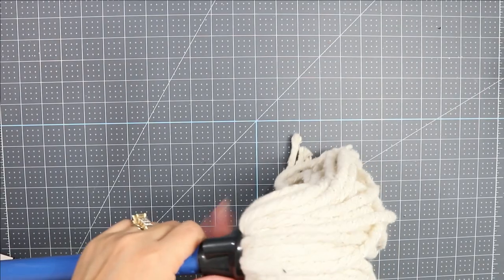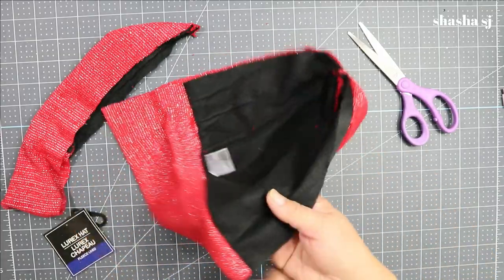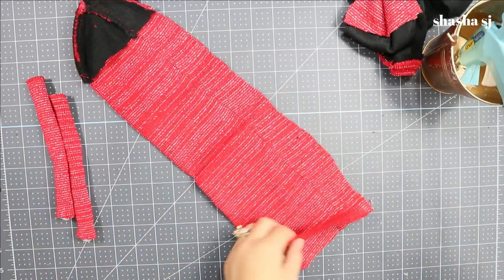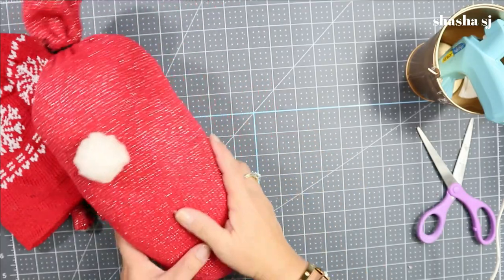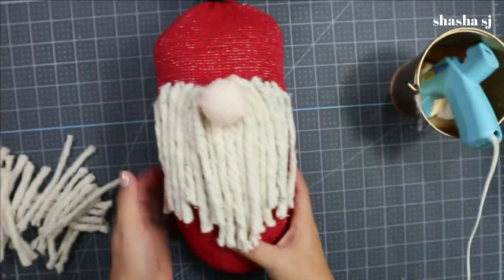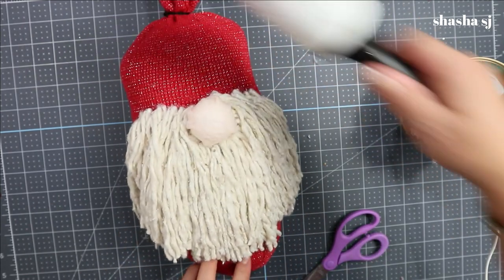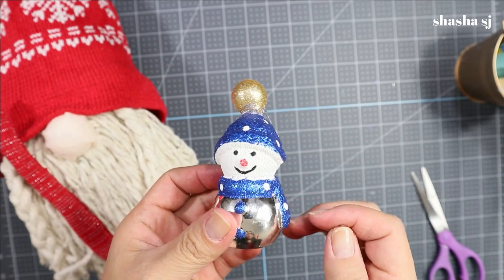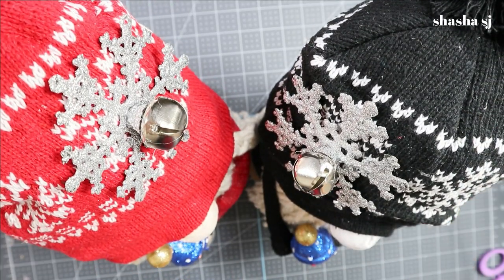DOLLAR TREE DIY + Gnomes diy - part 7